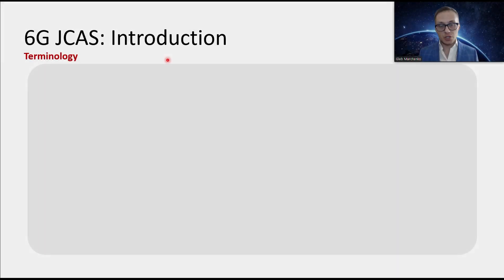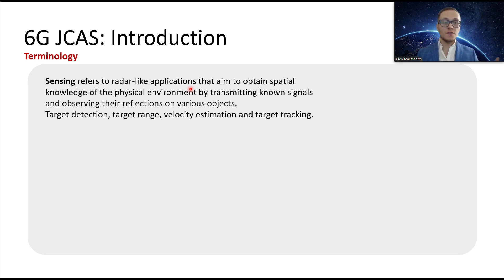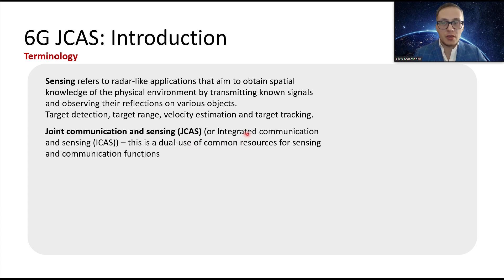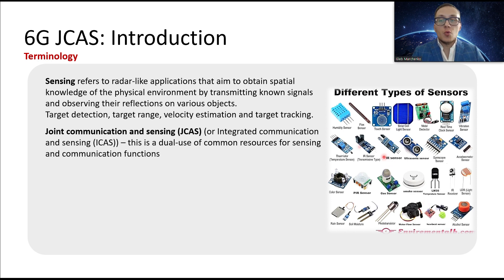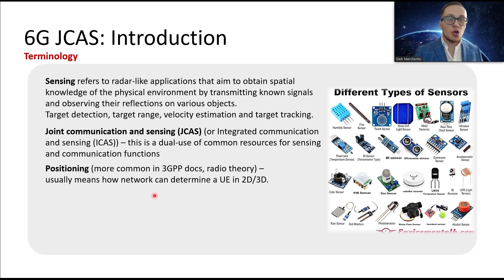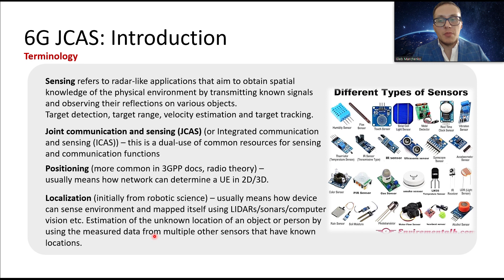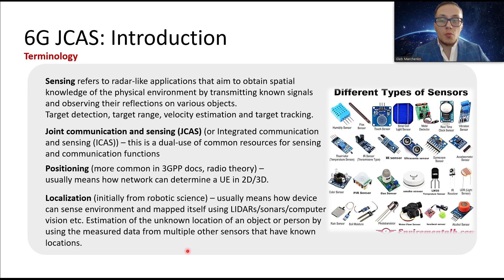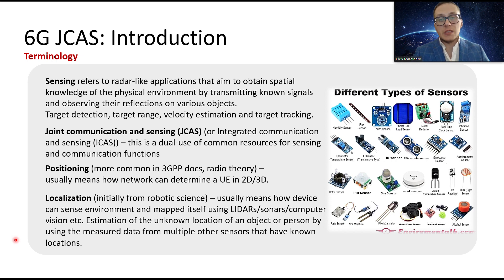6G - Joint Communication and Sensing (6G JCAS | 6G ICAS) Positioning | Localization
Are you ready for 6G networks? 👀 👇6G TRAINING👇

I give you 4 hours of video presentations when I in simple words will help you to understand:
🛑Major telecom trends driving 6G development
🛑Technological challenges: Latency, AI, Network Automation, Privacy...
🛑Total overview of spectrum candidates for rollouts (FR3/FR4/FR5/FR6).
🛑Gain a deep understanding of 6G JACS (joint/integrated communication and sensing) technology and its technical core.

In addition, you will navigate the 6G standardization landscape, networks designing aspects along with an overview of current pre-standards and 6G use cases.

🎯 This course is designed for anyone curious about the future of mobile communication:
🛑CEO/CTO
🛑Students and researchers
🛑Industry professionals
This full program will give you strong knowledge of future 6G networks!